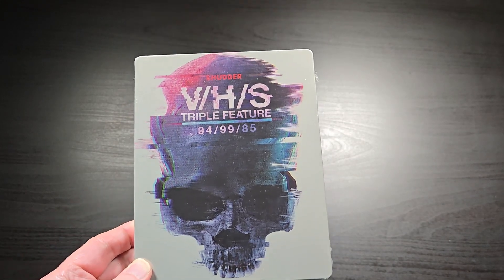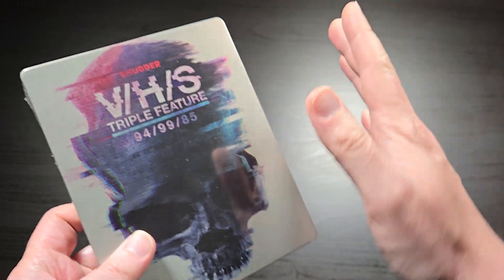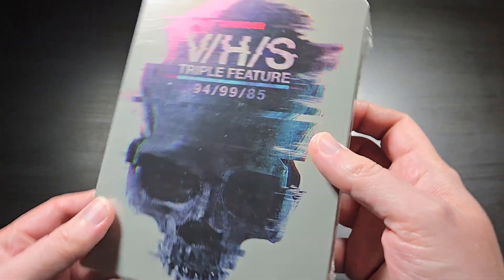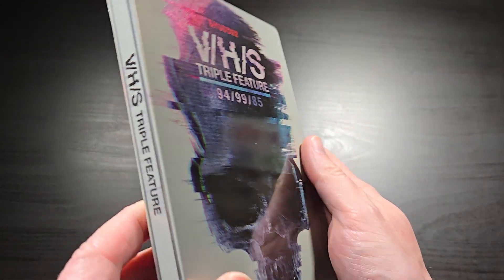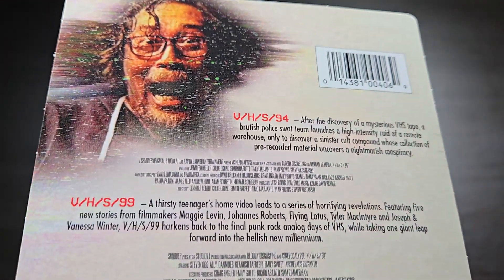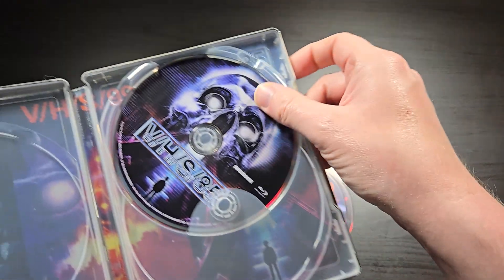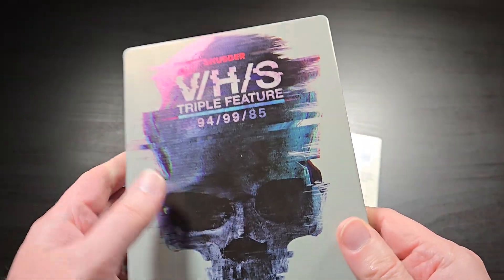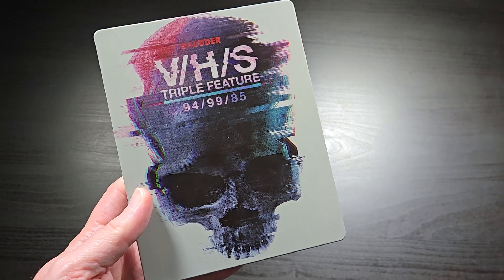V/H/S Triple Feature Blu-ray Steelbook Unboxing (94 / 99 / 85)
Check out this comprehensive unboxing...I'll show you everything you need to see! If you're interested, you can purchase this item

Also be sure to check out the playlists on my channel to find lots of other related videos!

Meet other fans of the channel and get some extra bonus content too - be sure to follow all of my official socials!